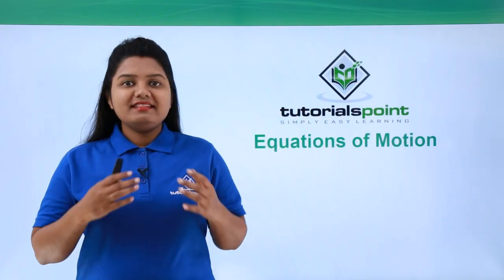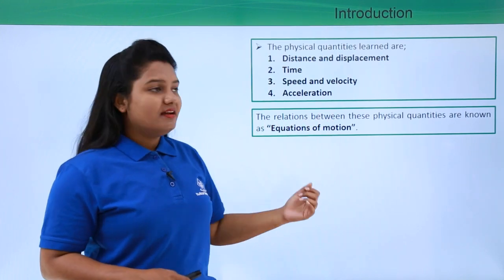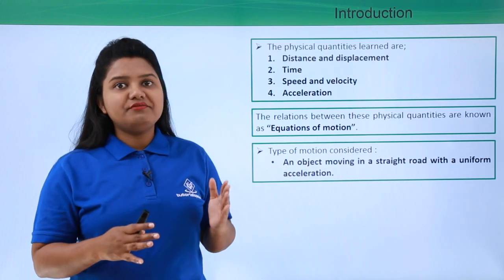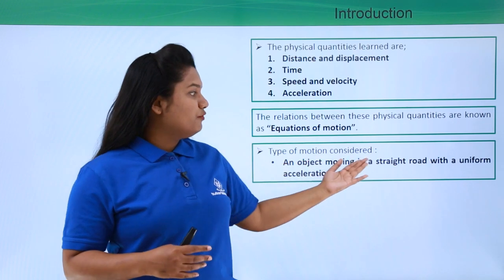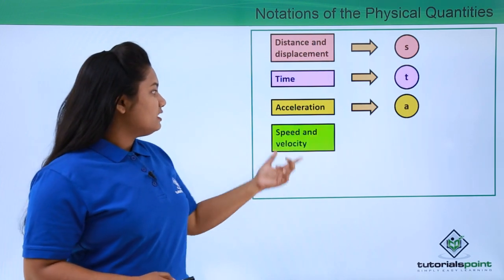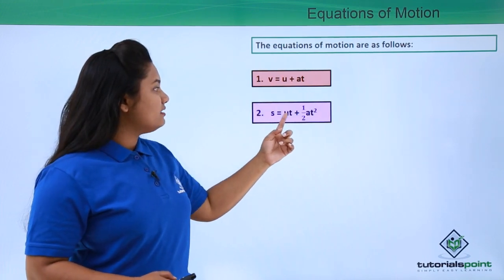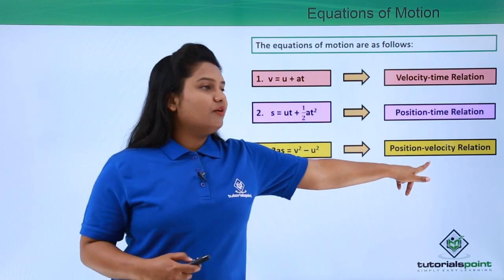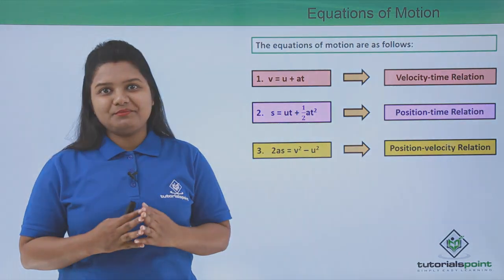Class 9th – Equations of Motion | Tutorials Point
Motion - Equations of Motion